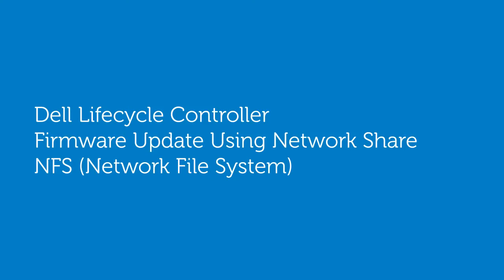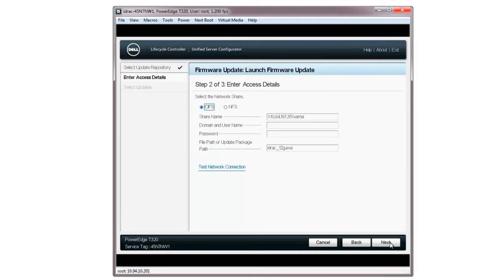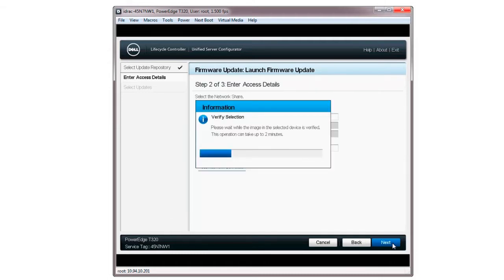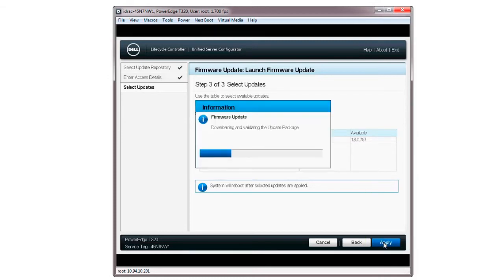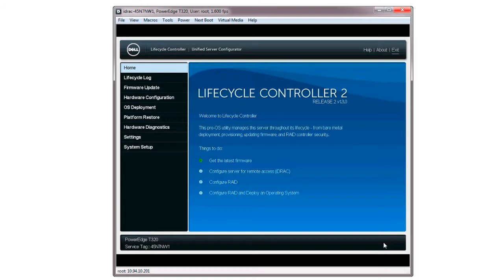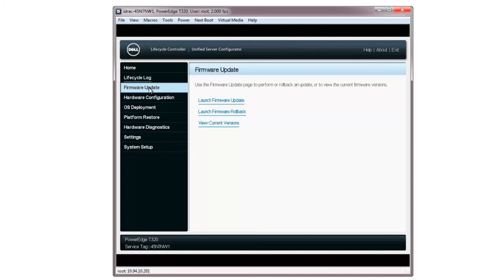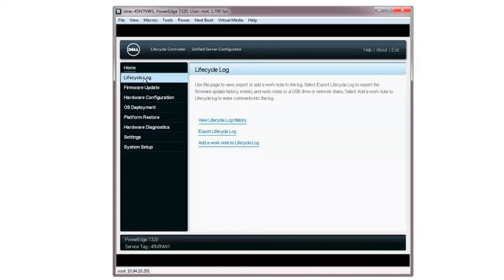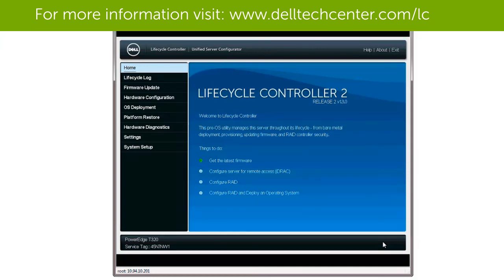Dell Lifecycle Controller - Firmware Update Using Network Share: NFS (Network File System)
Dell Lifecycle Controller facilitates you to update the Firmware with the latest available components by selecting one of the following as the repository locations:
•FTP Share
•Local Drive (CD or DVD or USB)
•Network Share:
 - CIFS (Common Internet File System)
 - NFS (Network File System)